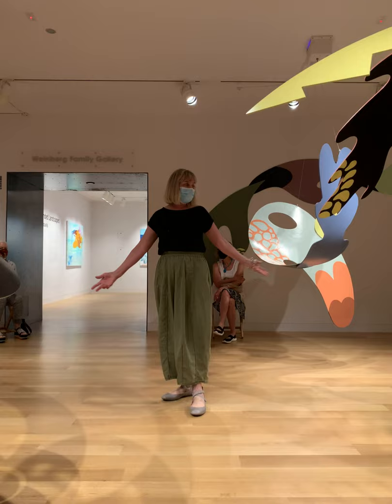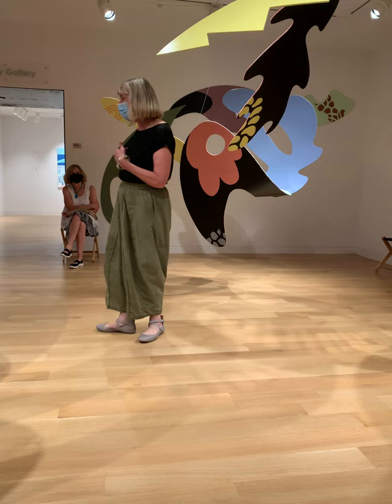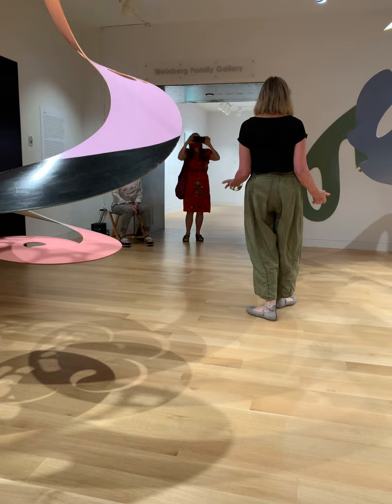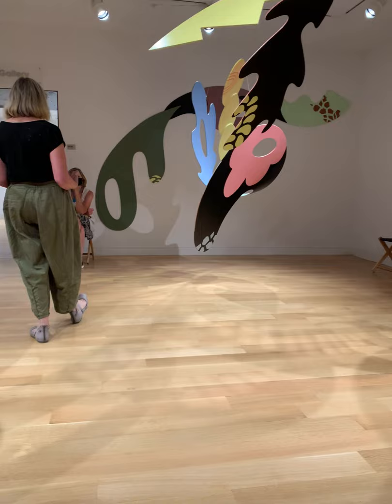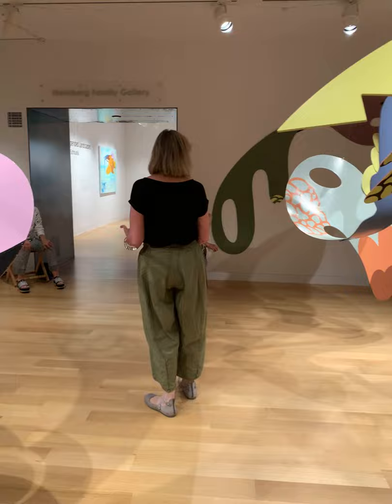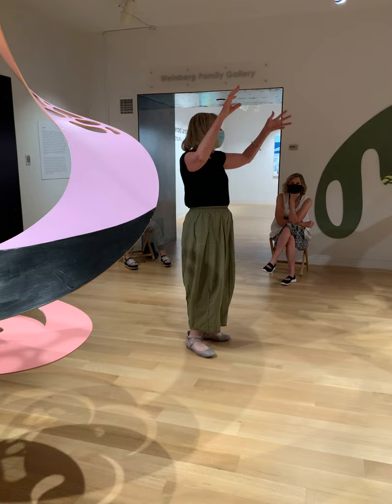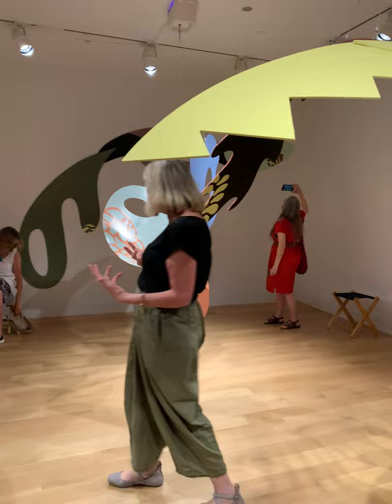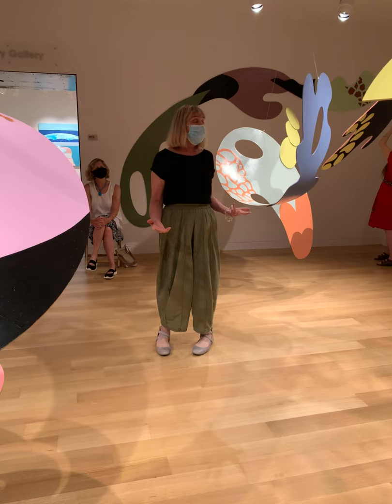Adria Arch - Artist Talk at the Danforth Museum, Aug. 7, 2021, Part 1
Adria talks about her installation, Lost and Found - how she arrived at it, what her inspirations were, and what she hopes viewers take away with them.